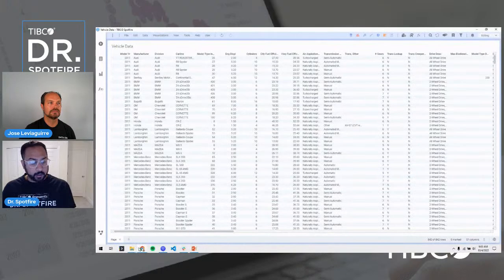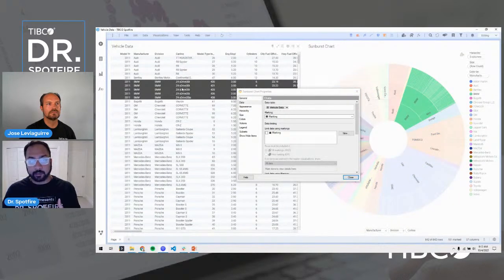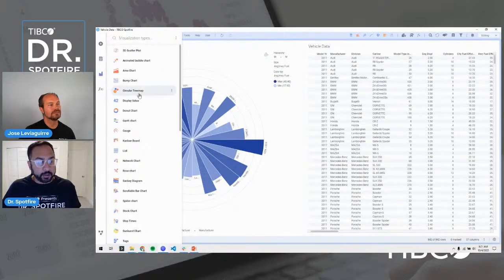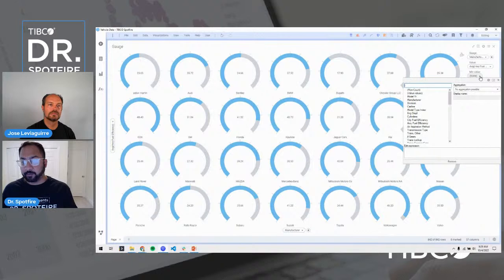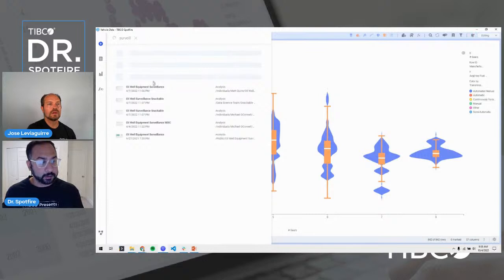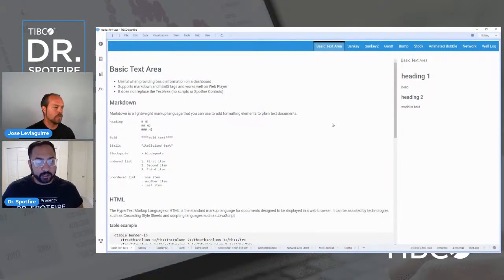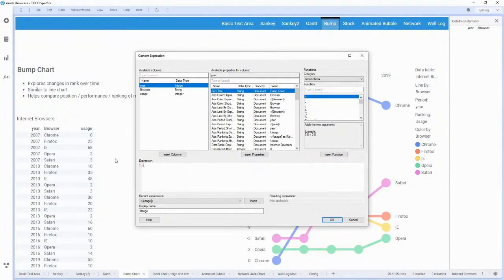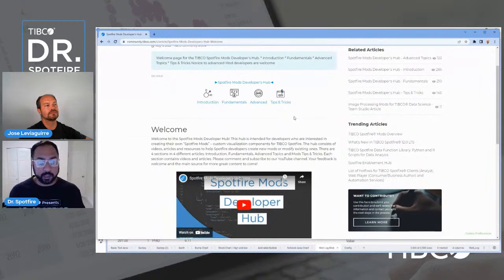Dr. Spotfire - Custom Visualization Showcase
Join this session to see a bunch of the latest Spotfire Mods, custom visualization that work in Spotfire just like native visualizations. We we go through some of our favorites, how to use them, and advantages of each!

Timestamps
00;00 Introduction and welcome
03:30 Spotfire custom visualizations using Spotfire Mods
05:18 Where to download Mods
06:40 Drag and drop to try Mods
07:45 Save Mod in the Library for anyone to use
08:35 Find visualization Mods in Library
10:00 Treemap Visualization Chart
10:30 Sunburst Chart
12:50 Mod properties vs Visualization properties
14:20 Kanban Board Visualization showcase
16:20 Tag Mod demo
17:30 List Mod example
18:35 Mods and Spotfire Actions
19:20 Rose Chart
21:05 Spider Chart
23:45 Display Value Mod
25:50 Version Control for Mods
28:00 Donut Chart
29:05 Gauge Mod
31:15 Spotfire Mods Marketplace
33:00 Circular Treemap
34:40 Scrollable Barchart
37:05 Violin Chart
38:55 Streaming Data with Mods
43:30 Word Cloud Visualization for Sentiment Analysis
44:30 Text Card Mod
46:40 Basic Text Area Mod
50:40 Sankey for Spotfire
53:20 Gantt Chart
54:45 Bump Chart
57:00 Stock Chart
58:35 Animated Bubble Chart
1:00:35 Network Chart
1:01:55 Well Log Mod
1:03:35 Wrap up
1:04:00 How to develop your own Mods